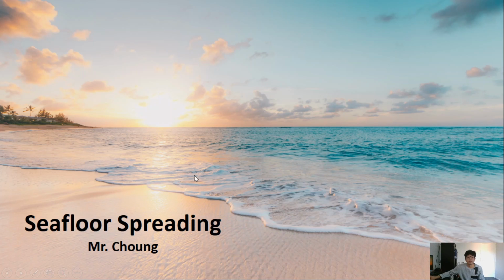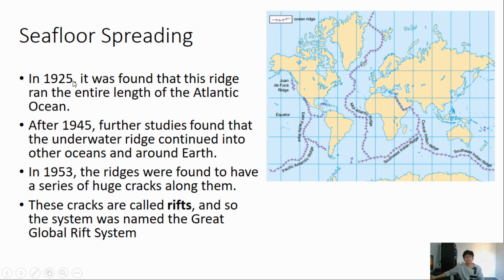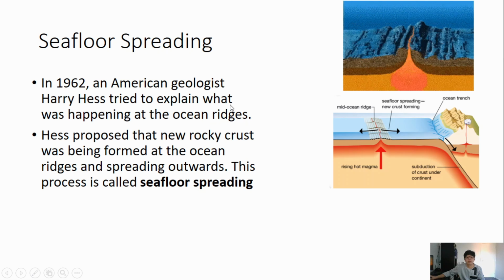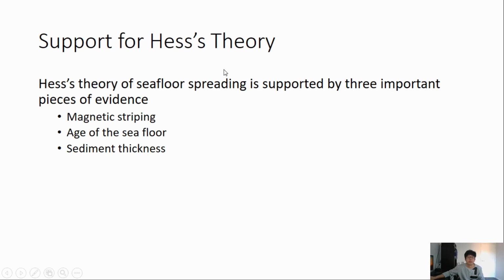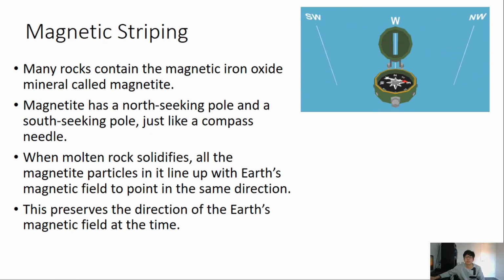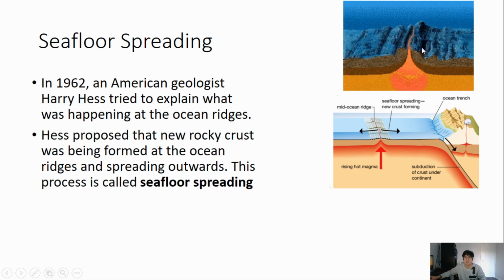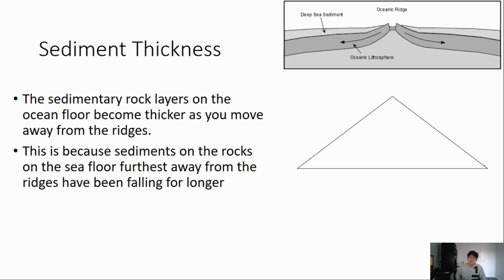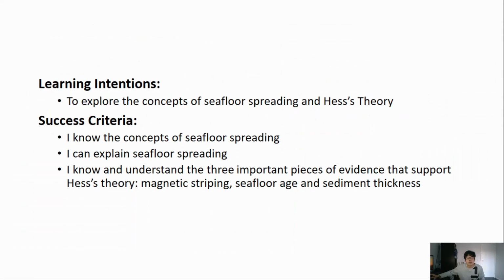Seafloor Spreading (Year 9)